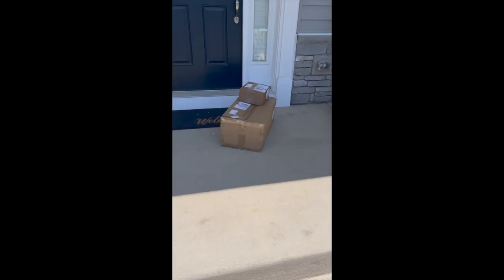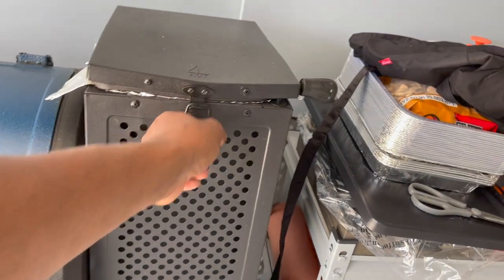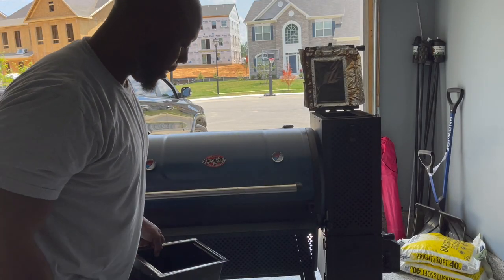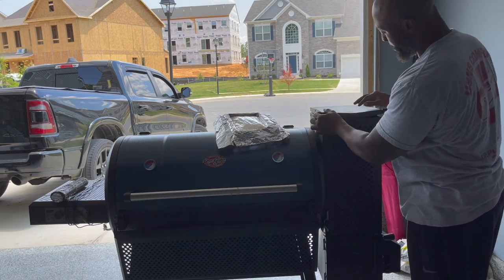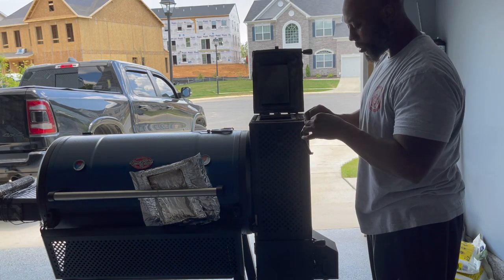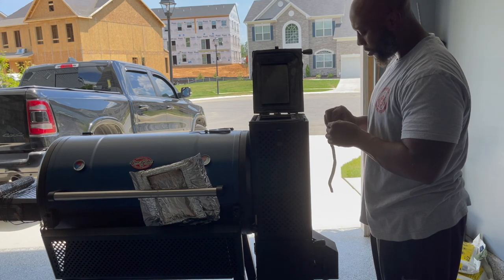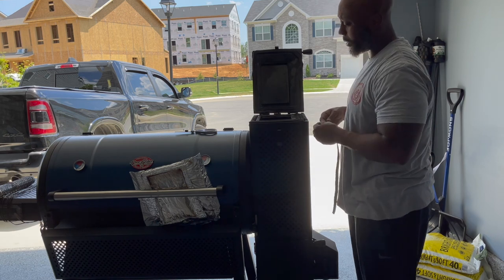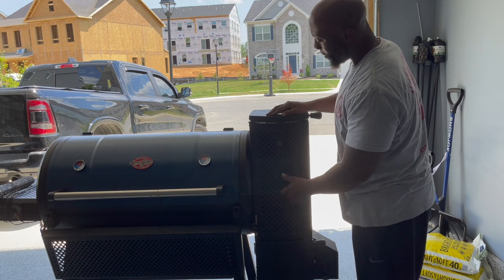Char-Griller® Gravity Fed 980 "Replacing the Charcoal Shute"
Items mentioned:

JB Weld